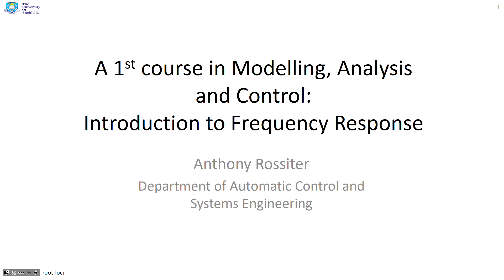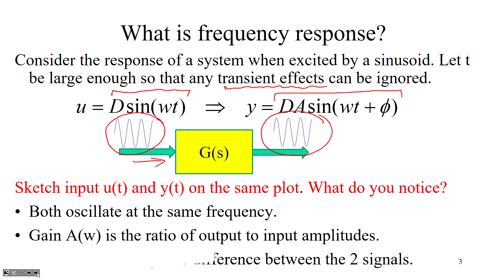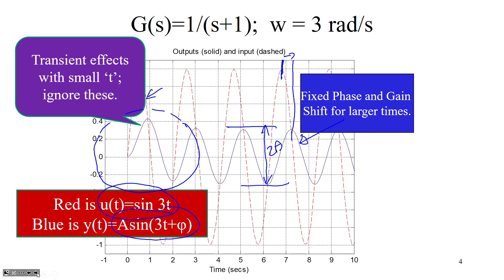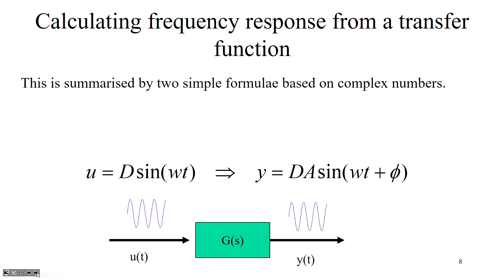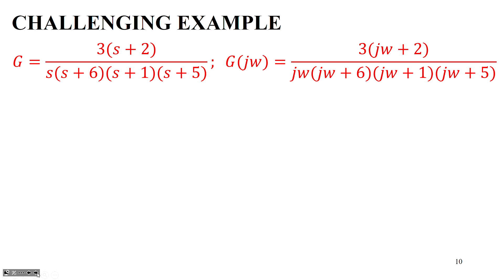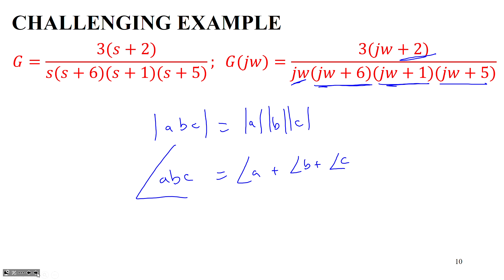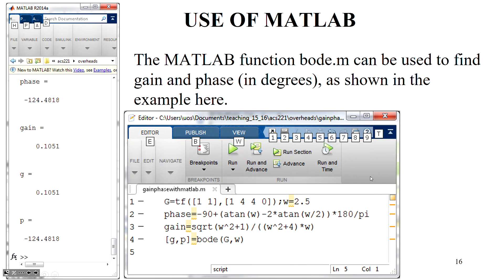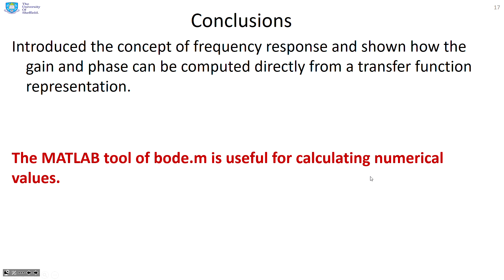A quick introduction to frequency response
Lectures aimed at engineering undergraduates. Presentation focuses on understanding key principles, processes and problem solving rather than mathematical rigour.

A rapid introduction to concepts of frequency response for a 1st course in control. For more detailed and slower background on these rules, see the slower resources in the frequency response playlist.